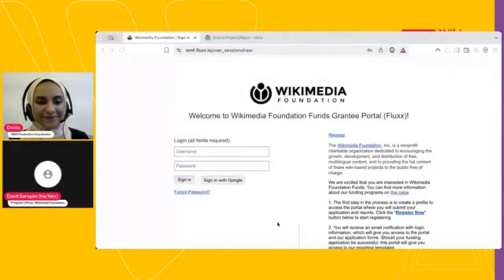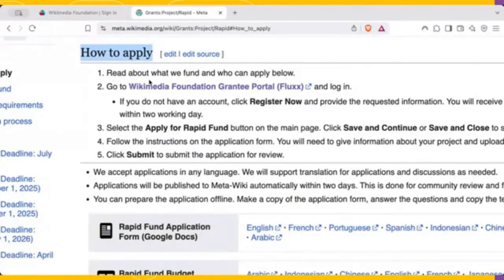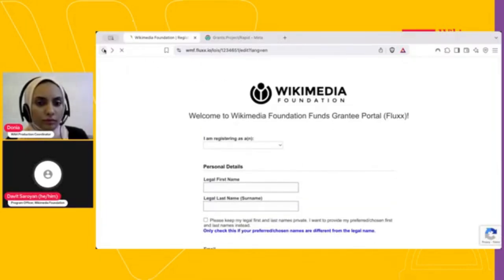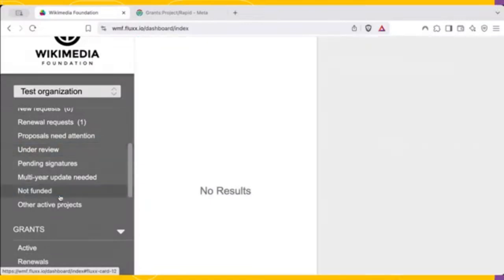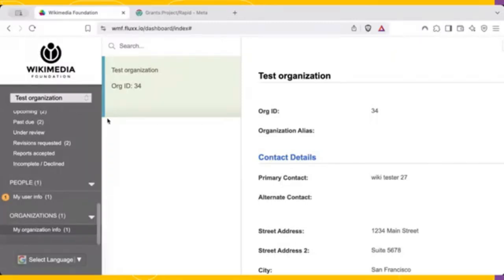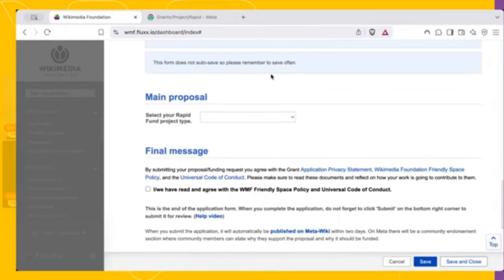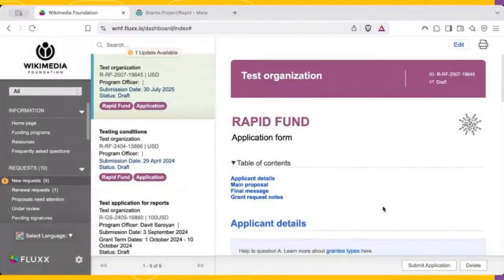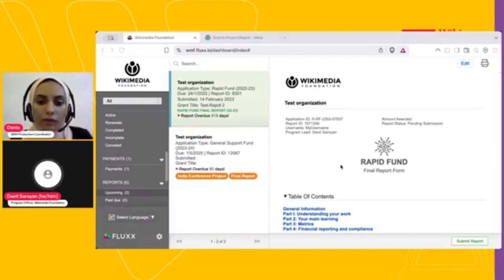Fluxx in Action: How to Use It and Common Challenges Uncovered! - WAH48 In Focus - by Davit Saroyan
In the 48th episode of WikiAfrica Hour Davit Saroyan, the senior program officer at Wikimedia Foundation who supports the grant making portal and the grant programs, explains how you can use Fluxx and what are the main challenges people face using it. This amazing IF part navigates how you can register, apply, and report your grant as part of a whole episode discussing wikimedia foundation grants and how to access them.

Wiki In Africa runs a variety of interventions to invigorate the Wikimedia movement across Africa (WikiAfrica) and beyond.